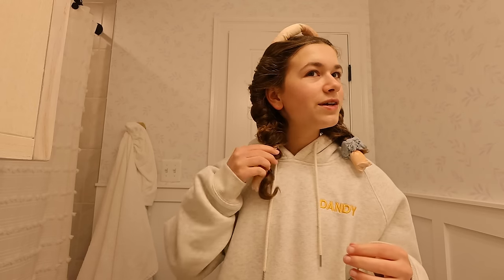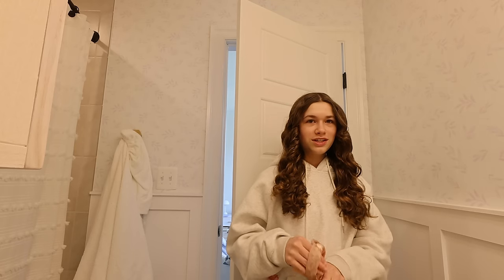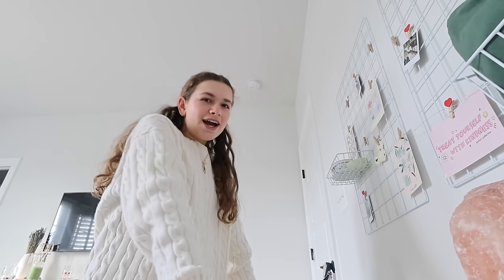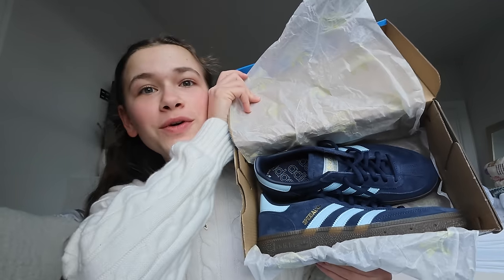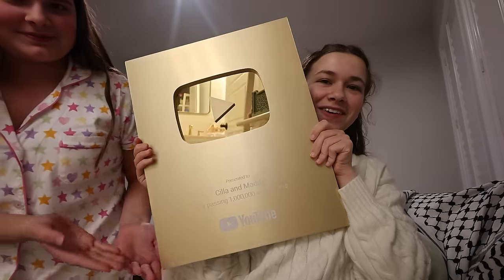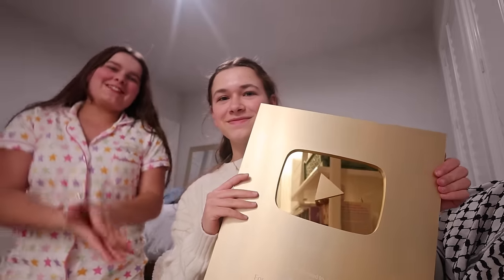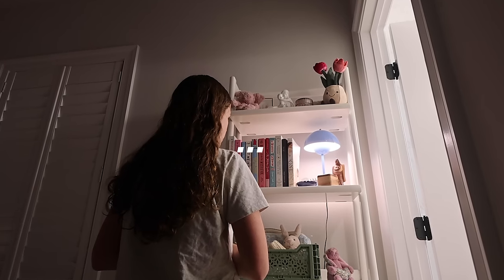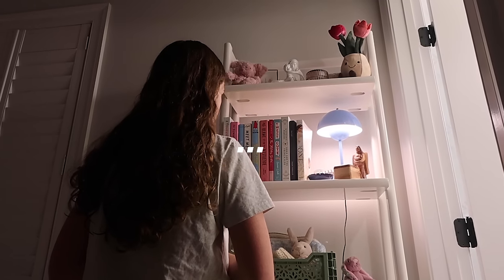Spring Reset Routine 🌸 | spring cleaning, self care, organization, & matcha